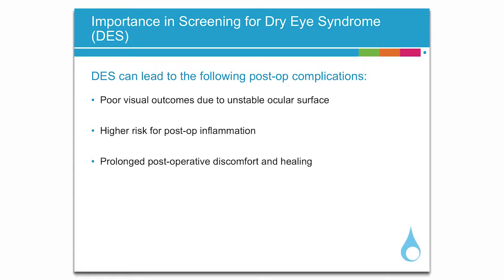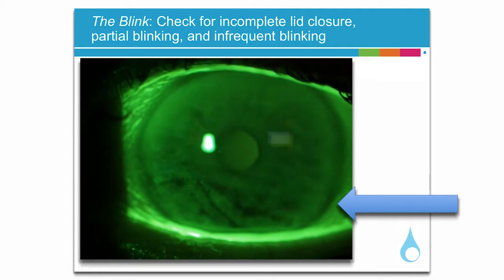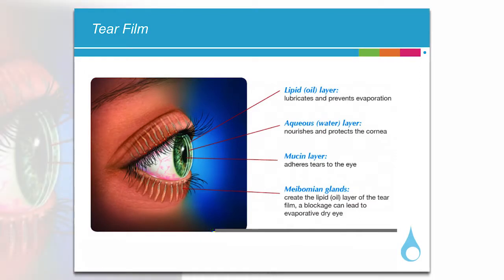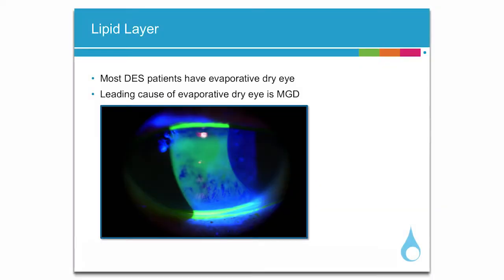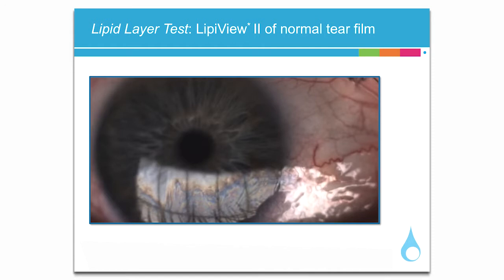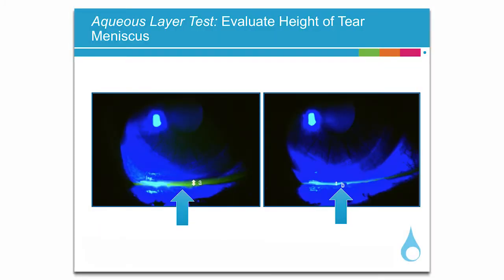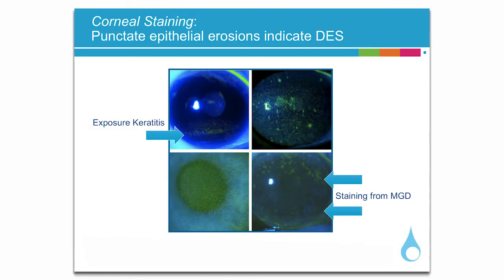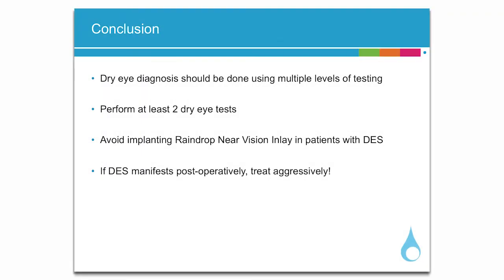Assessing Dry Eye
This video walks through how to assess a patient for dry eye.  Patients with dry eyes are not good candidates for the Raindrop Near Vision Inlay. For more information on Raindrop Near Vision Inlay

INDICATIONS FOR USE AND SUMMARY OF IMPORTANT INFORMATION FOR THE RAINDROP® NEAR VISION INLAY

CAUTION: Federal law restricts this device to sale by or on the order of a physician.

ATTENTION: Please see Professional Use Information and/or Patient Information Brochure for a complete list of Potential Risks, Warnings and Precautions.

INDICATIONS FOR USE: The Raindrop Near Vision Inlay is indicated for intrastromal implantation to improve near vision in the non-dominant eye of phakic, presbyopic patients, 41 to 65 years of age, who have manifest refractive spherical equivalent (MRSE) of +1.00 diopters (D) to -0.50 D with less than or equal to 0.75 D of refractive cylinder, who do not require correction for clear distance vision, but who do require near correction of +1.50 D to +2.50 D of reading add.

SUMMARY OF IMPORTANT INFORMATION
The Raindrop Near Vision Inlay may not eliminate the need for reading glasses.

Implantation of the Raindrop Near Vision Inlay has the potential to cause vision and eye symptoms; dry eyes; decreased vision; decreased contrast sensitivity; problems with the cornea, such as clouding, thinning, scarring, and inflammation; eye infection; increased eye pressure; and the need for another eye surgery, such as removal or replacement of the inlay, or other treatment.

You should not have the Raindrop Near Vision Inlay implanted if you have severe dry eye; have an active eye infection or active inflammation; have signs of corneal disease characterized by general thinning and cone-shaped protrusion in the center of the cornea (keratoconus) or keratoconus suspect; have abnormal features of the outer part of the eye (cornea) to be implanted; have active abnormal immune response (autoimmune) or connective tissue diseases; do not have enough corneal thickness to safely have the procedure performed; have a recent herpes eye infection or problems resulting from a previous infection; have uncontrolled buildup of high pressure in the eye (glaucoma); have uncontrolled high blood sugar (diabetes).

Before having the Raindrop Near Vision Inlay procedure you should have a complete eye examination and talk with your eye care provider about alternative treatments, potential benefits, complications, risks, healing time, and any other concerns you have about having the procedure.

IMPORTANT: For full safety information please click to view our Patient Information Brochure, Professional Use Information Brochure, Raindrop Near Vision Inlay Instructions for Use, Inlay Inserter Chuck Handle Instructions for Use, talk with your doctor, or call Raindrop Customer Support at 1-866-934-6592.